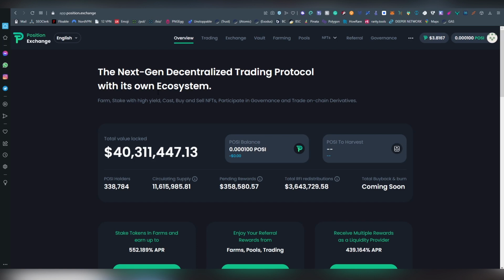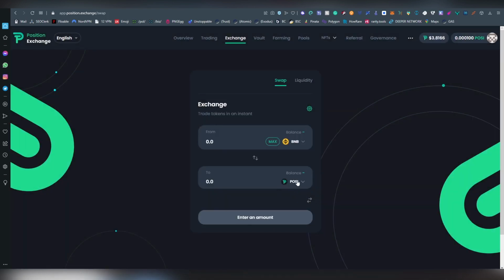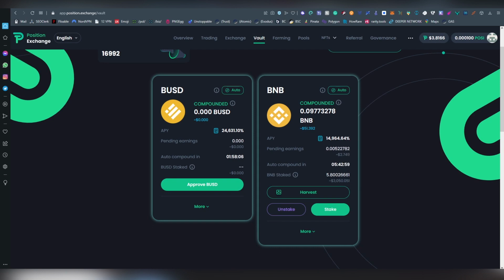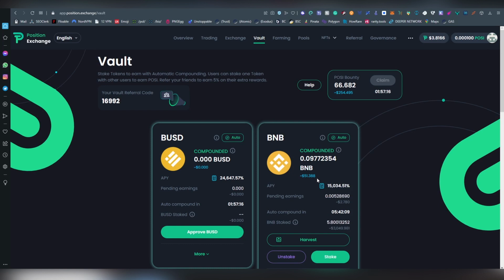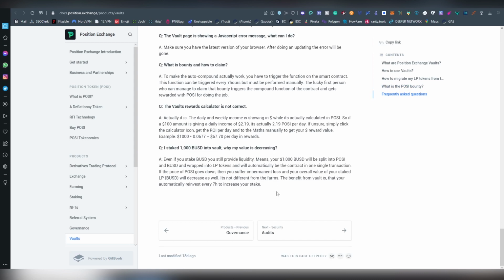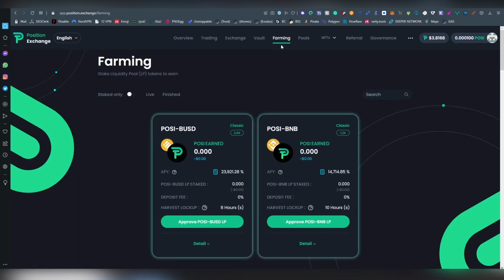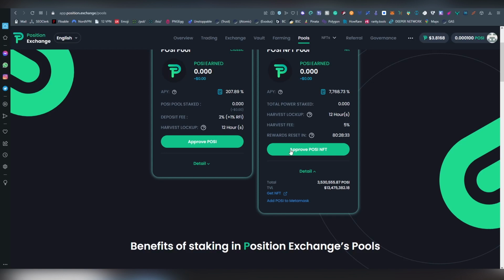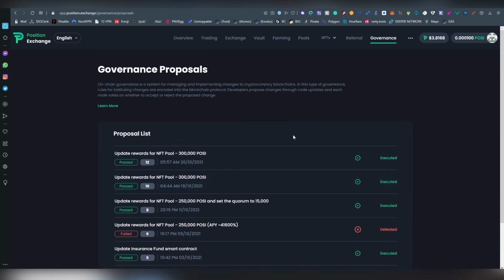Position Exchange Review - 25,000% APY On BNB & BUSD?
Position Exchange is the new Decentralized Trading Protocol, powered by a vAMM and operating on Binance Smart Chain initially, aiming to bridge the gap between people and the cryptocurrency markets and enhance trading experiences.

The protocol offers easy and accessible Derivatives Trading in which users can trade Crypto Derivatives Products fully on-chain transparently and trustless, with high security, and privacy.

The platform is designed to deliver all the advantages of Decentralized Finance whilst bringing the traditional Centralized Finance experience and tools onboard. To mention High leverage, low slippage, and low costs as well as limit orders all while solving the liquidity issue using the vAMM.

Moreover, Position Exchange's team worked hard to design a user-friendly and attractive interface allowing traders of all kinds to trade with ease.
Position Exchange is empowered by the POSI token, its native utility token serving as the backbone of its Ecosystem. Holders can benefit from multiple advantages and use POSI in other features developed by the Platform.

Holders can stake, farm, and cast NFTs to grow their POSI balance as well as participate in Position Exchange's governance and shape its future.